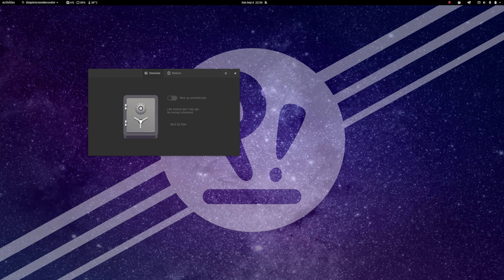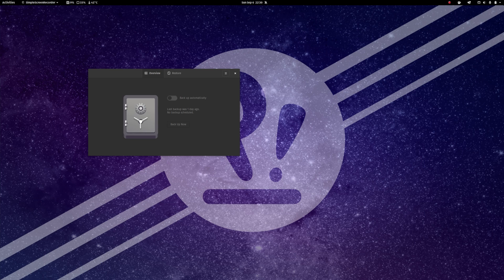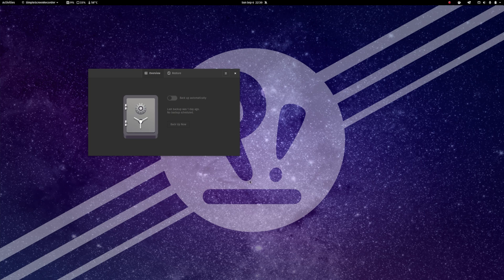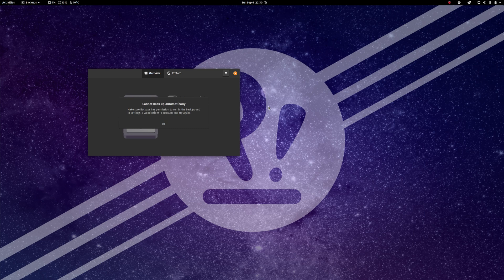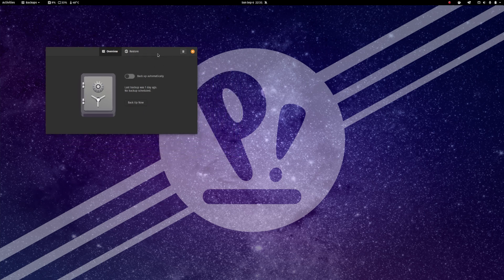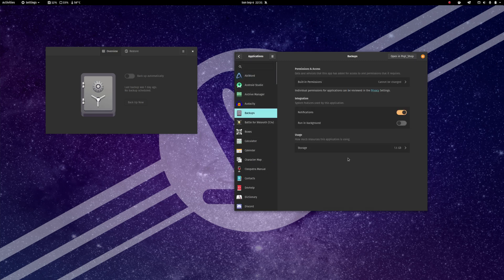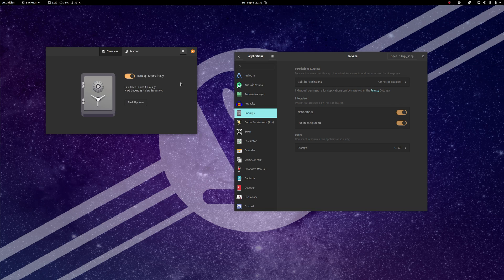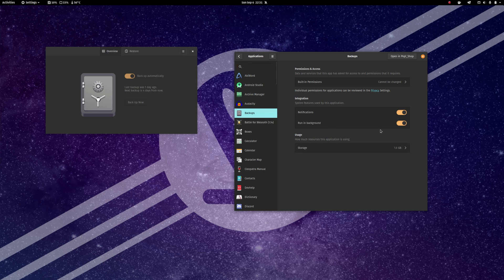Deja Dup -- Can't enable automatic backups? Here's the fix.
Just a quick addendum to my last video. If you run into the same issue as I did on my desktop with not being able to turn on automatic updates, here is the fix. It's just a setting in the Gnome Settings panel that you need to toggle.